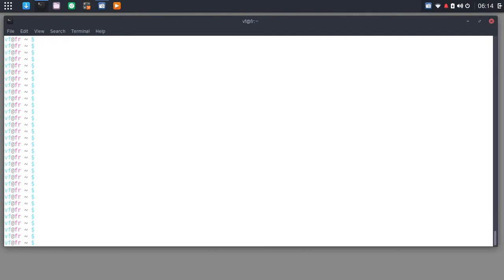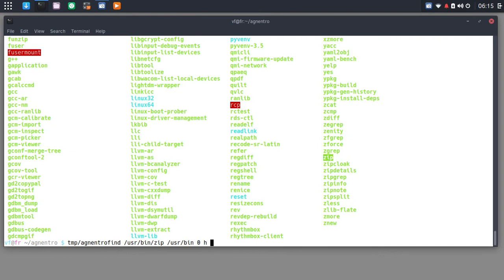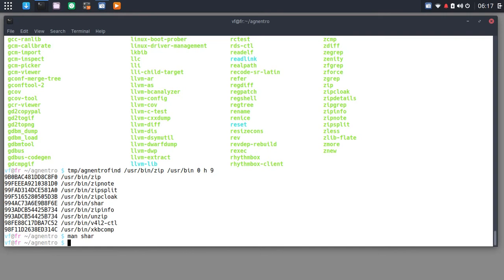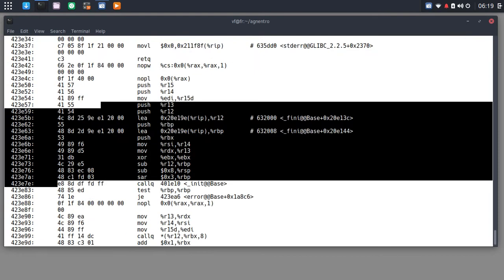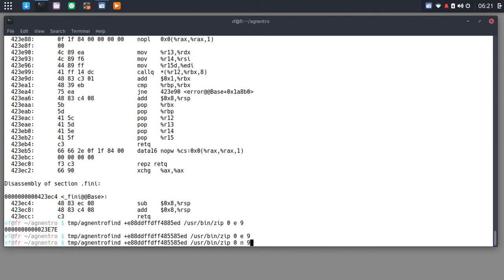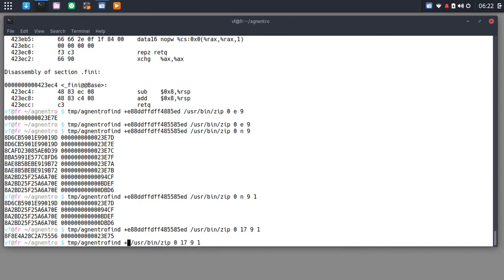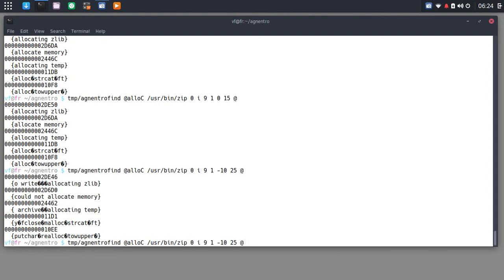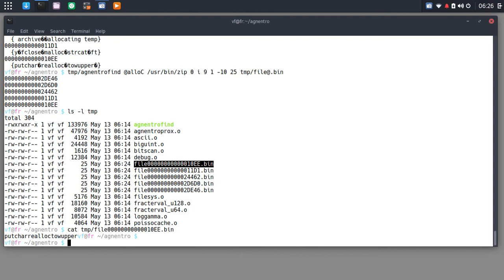Agnentro Find: Binary Search on Steroids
Search binary files for approximate matches, then save the results to disk.